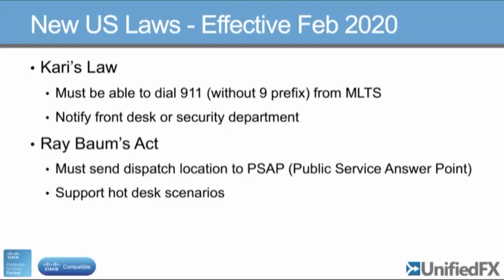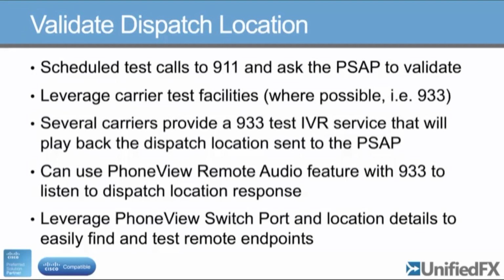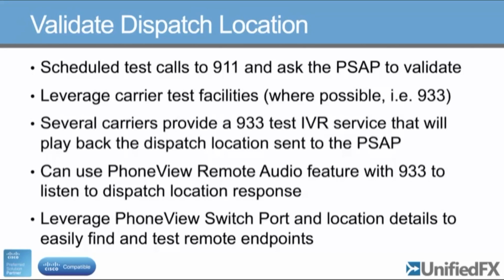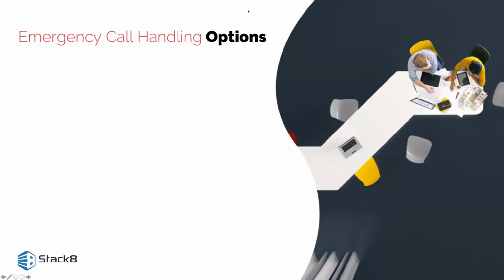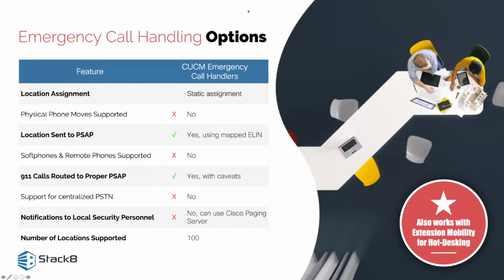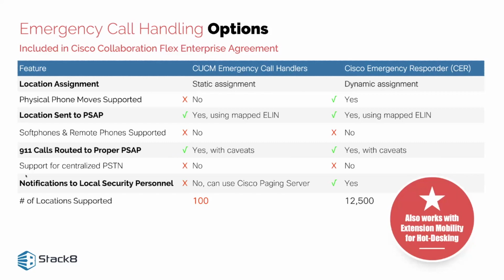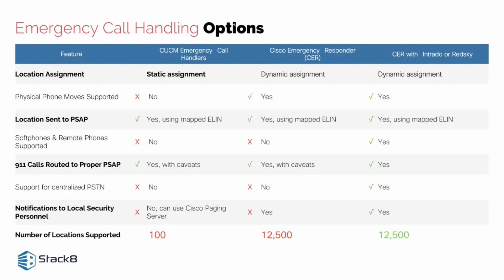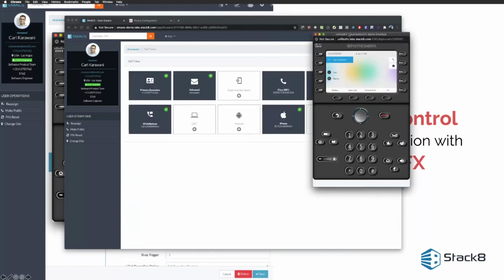Cisco 911 Compliance Testing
Stack 8 and UnifiedFX share informaiton on how to ensure your Cisco UC environment is 911 compliant